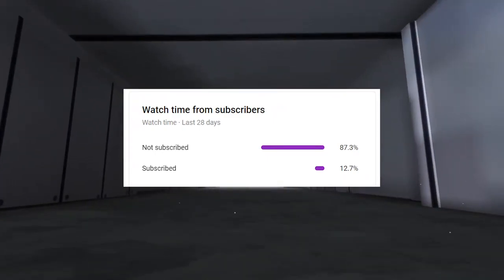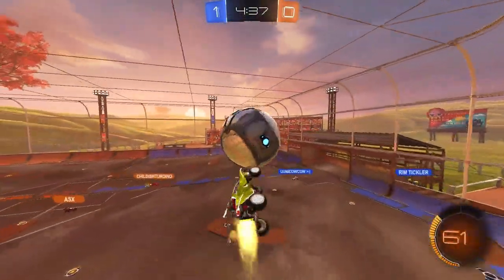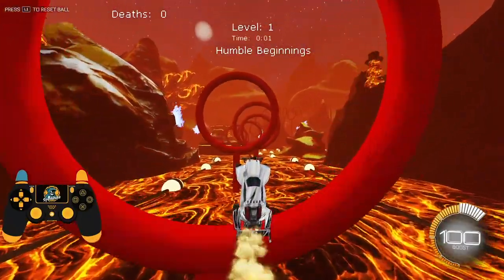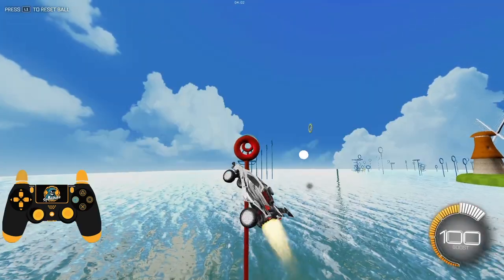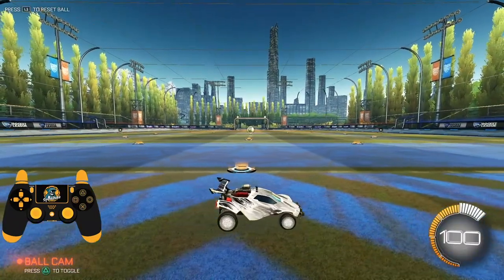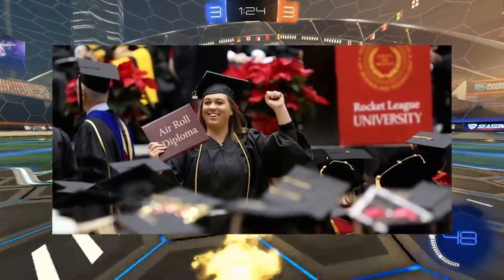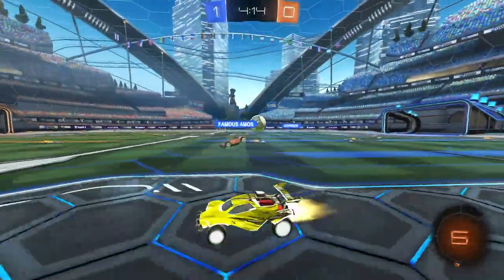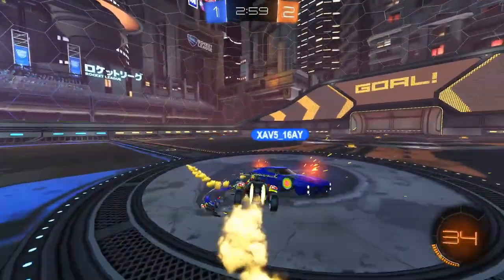How To AIR ROLL FASTER In Rocket League: The Missing Piece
In this tutorial, I show you how to learn air roll left in Rocket League by revealing my final aerial car control shortcut. Hopefully, this helps you learn air roll and improve your  aerial car control in Rocket League!
💛Creator Code: SpookLuke
🎵🔌Where I Get My Music:
🎬Edited By Oliver Cepis:
⏱️Timestamps:
Intro - 0:00
Prerequisites - 0:55
The Problem - 3:05
The Solution - 4:46
Summary - 6:45
Conclusions - 7:48
👋SpookLuke (: